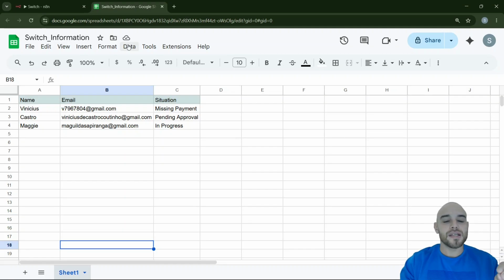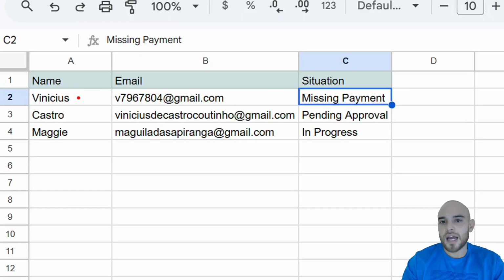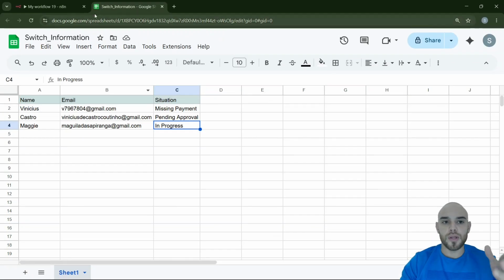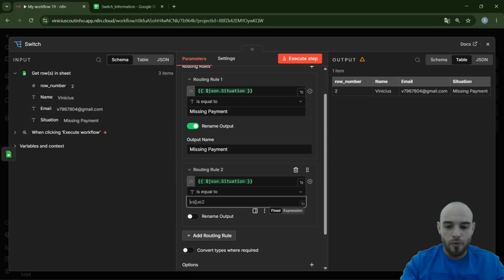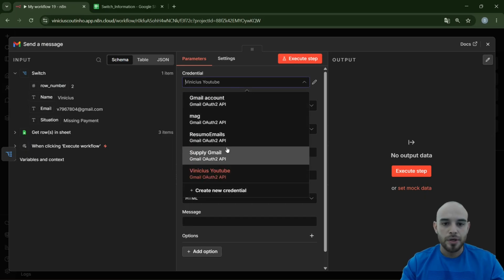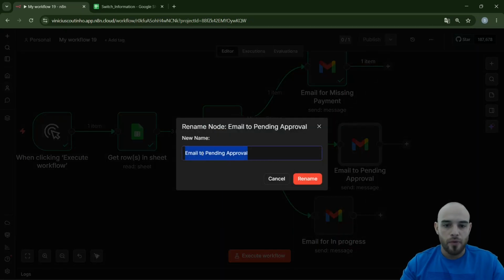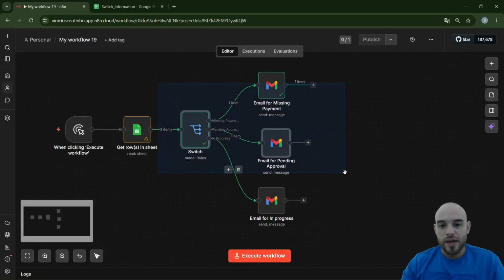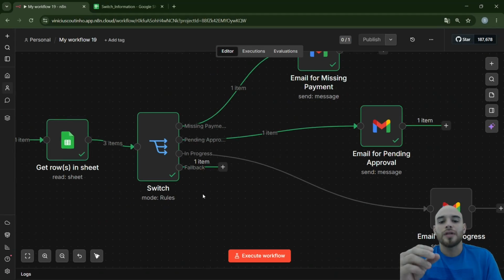The Secret to Multi-Path Workflows: How to use the SWITCH node in n8n in an easy way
In this video, I reveal The Secret to Multi-Path Workflows and show you exactly how to use the SWITCH node in n8n in an easy way. If you’ve ever felt stuck trying to manage different customer statuses in a spreadsheet, this is the "traffic controller" your automation needs.

We’ll take a simple Google Sheet and build a system that automatically routes different emails based on whether a client is "In Progress," "Pending Approval" or has a "Missing Payment." No more messy logic, just clean and efficient automation.

What you will learn in this tutorial:
- How to set up the Switch node as a master router.
- The best way to configure routing rules for text based statuses.
- How to connect multiple Gmail paths to a single spreadsheet trigger.

Timestamps:
0:00 - Showcase of the automation
3:24 - Connecting Google Sheets node
4:40 - Inserting the Switch node
6:48 - Creating another route in Swtich
8:56 - Adding the gmail nodes
14:10 - Testing the automation
15:12 - Showcasing the Fallback Output in Switch